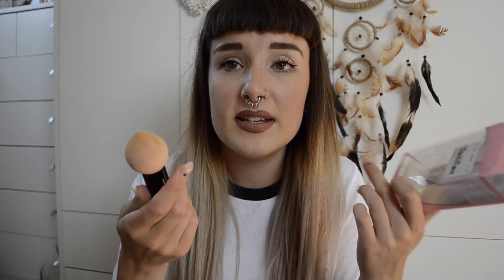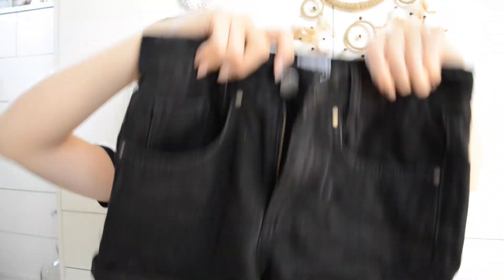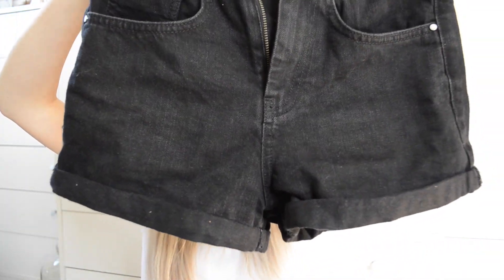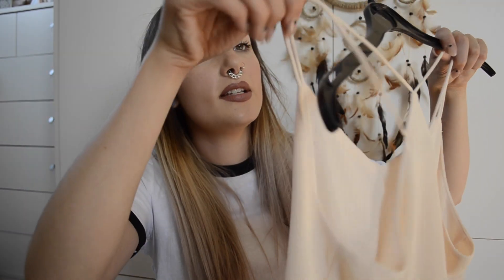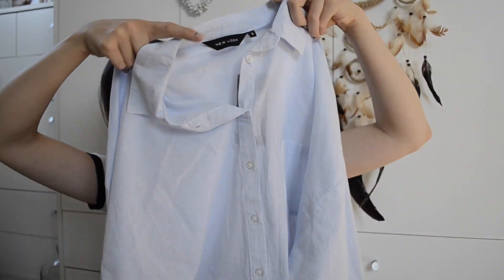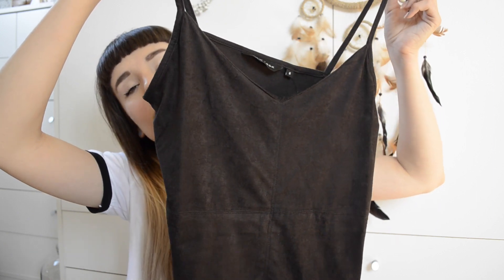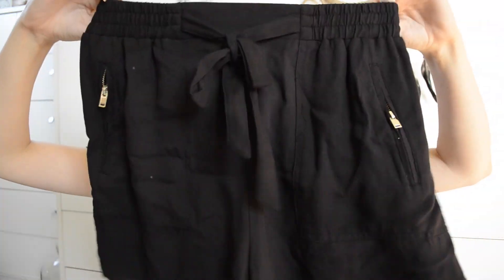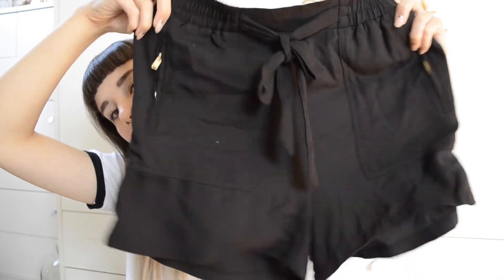Clothing and Fashion Haul : Boots, Superdrug, Newlook, Topshop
Much love always lovelys
Sarah
xxxxxxxxxxxxx